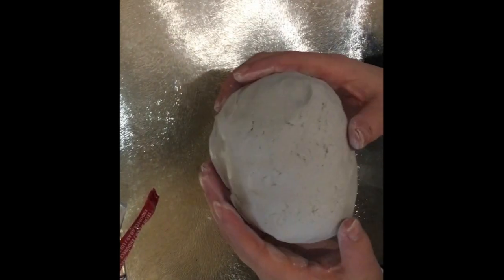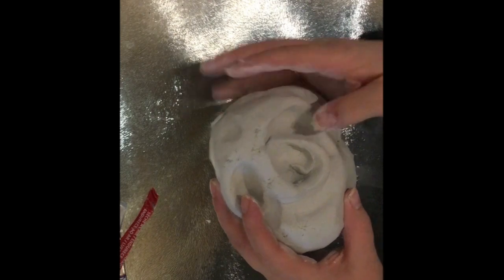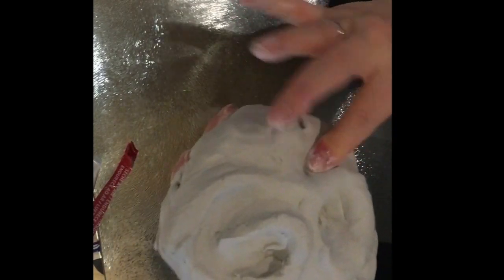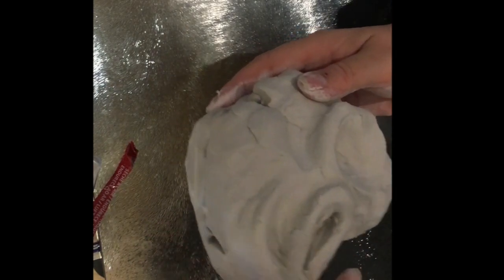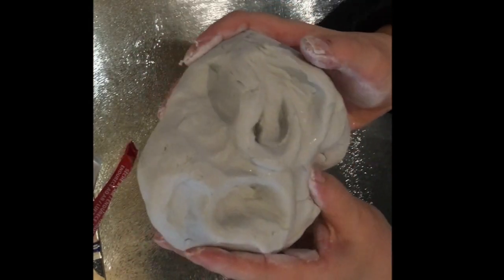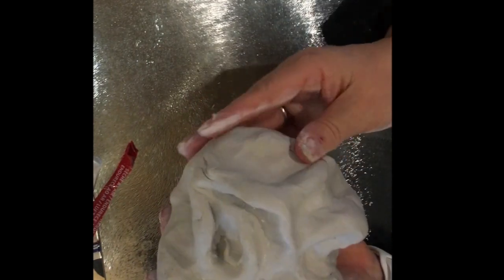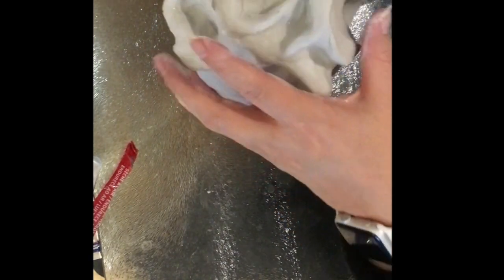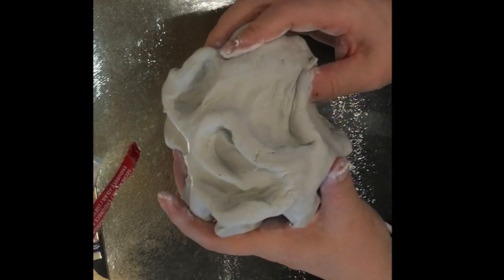Clay model based on sculptures by Henry Moore and natural forms